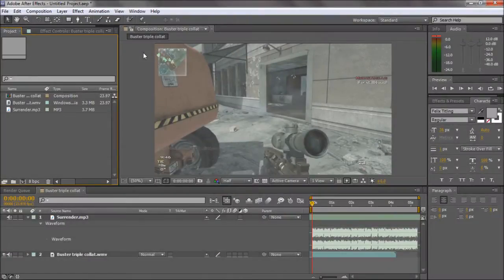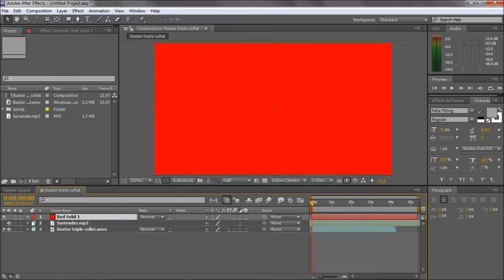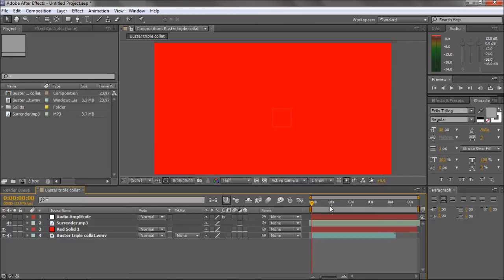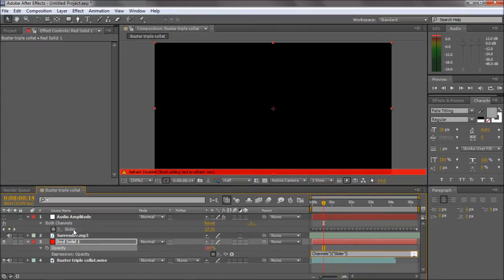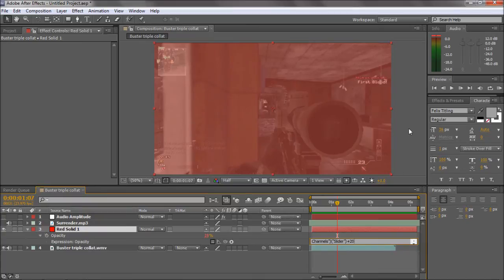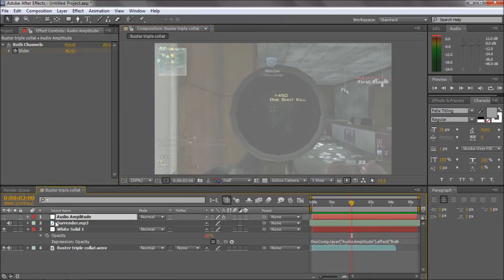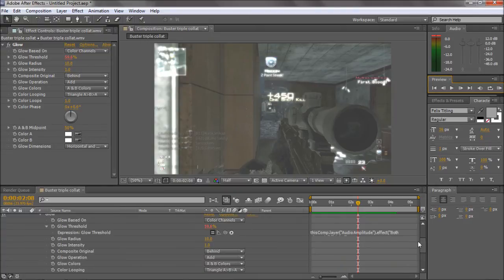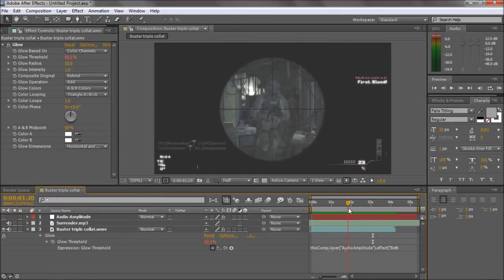After Effects | Flashing lights with music Tutorial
This is a tutorial on how to make flashing lights to music. This means you will no longer need to do it by hand the audio is converted to key-frames that u can link up with the opacity of a solid.